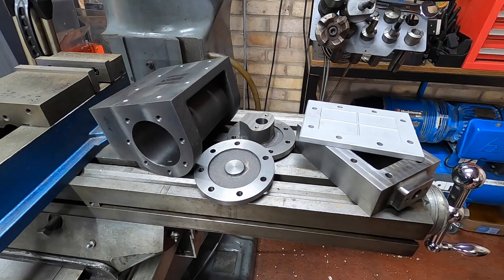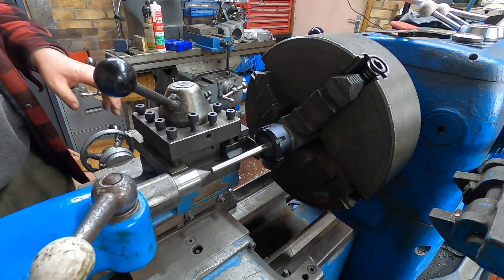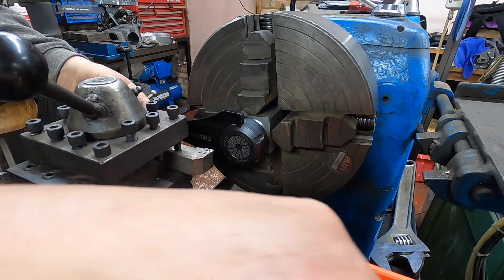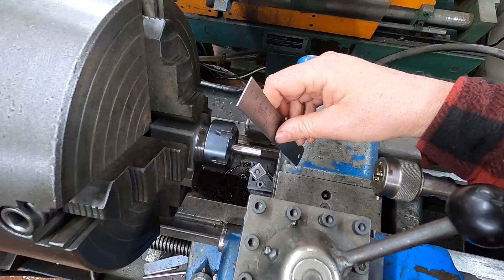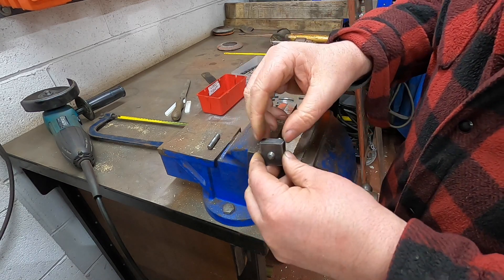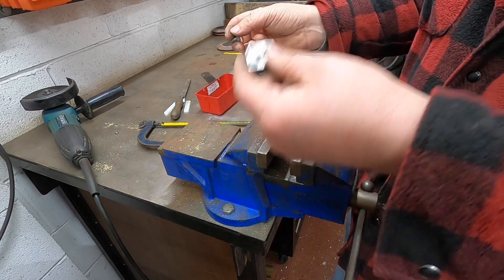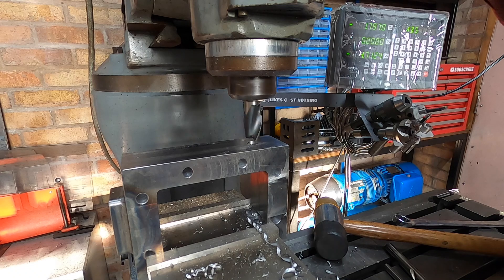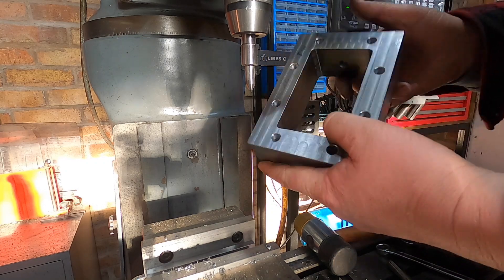Valve Chest & Cylinder Cover Studs, Steam inlet port - ep59 - 7.25" Gauge Steam Locomotive Build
In this episode of the steam engine build I make the studs to get the main components of the cylinders bolted together. Using the Harrison lathe I machine some studs then using the Bridgeport I then put the steam inlet port in the valve chest. Sometimes you have to make a lot of little parts to get the big parts together.